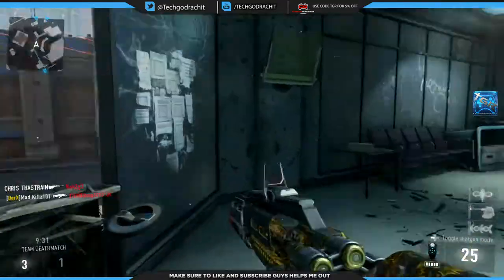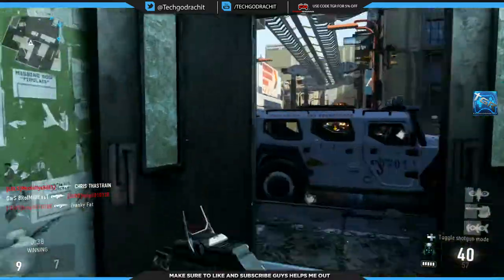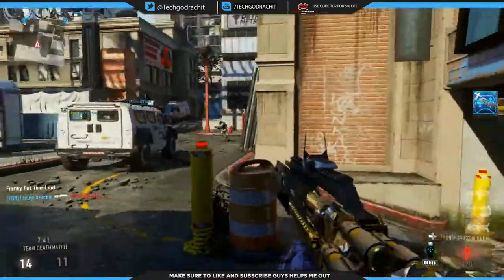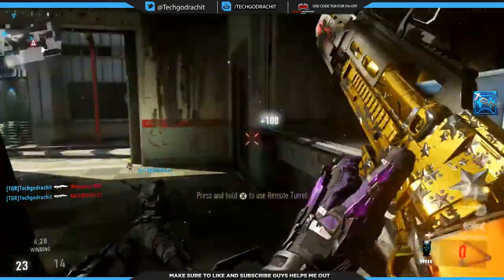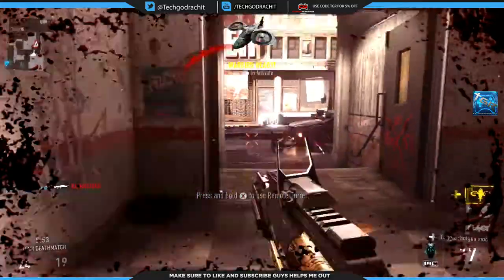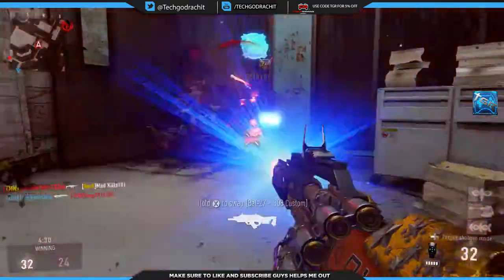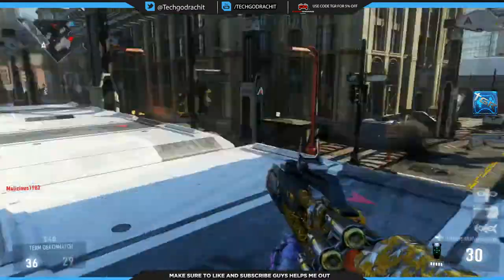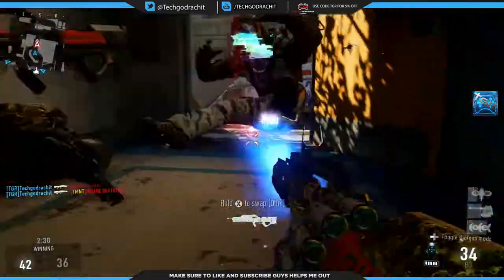"BEST DLC WEAPON?" OHM Hybrid LMG SHOTGUN DLC Weapon | My thoughts | OHM DLC Weapon Gameplay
The NEW Ohm Hybrid Directed energy LMG and Shotgun hybrid DLC weapon was launched by Sledgehammer Last week! Here are my thoughts and First impressions! What do you guys think?